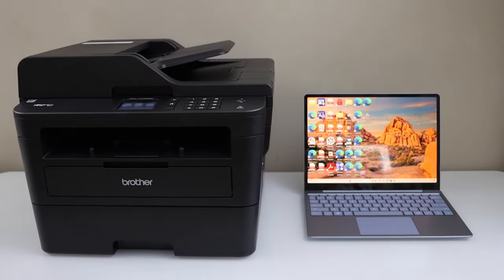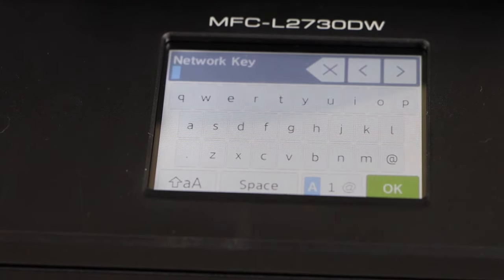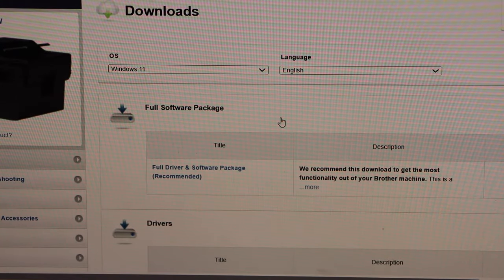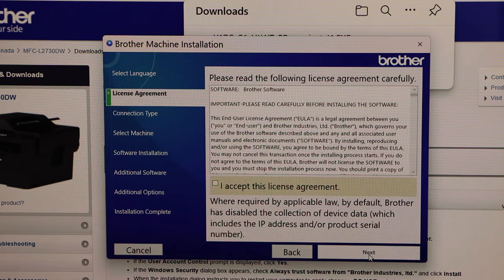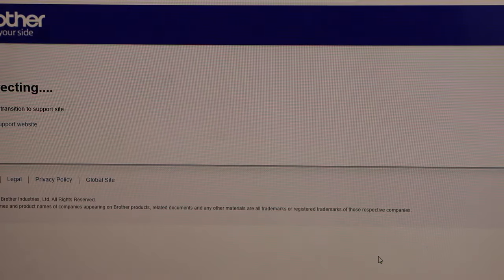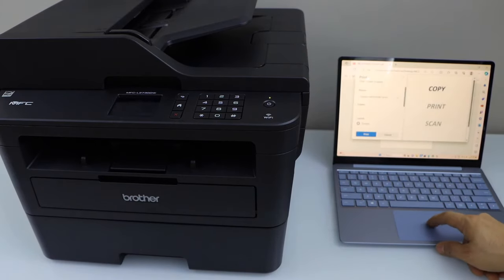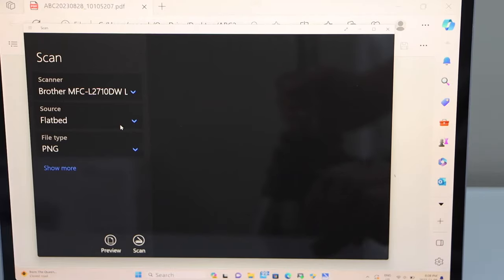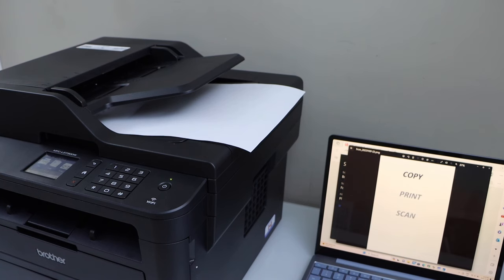Brother MFC-L2730dw Wireless Setup With Windows Laptop, Printing & Scanning video.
This video reviews the wireless setup of your Brother MFC-L2730DW All-in-one Laser printer using the WiFi Setup method and add printer in your Windows laptop for wireless printing and scanning. this shows how to download drivers and software in the printer.